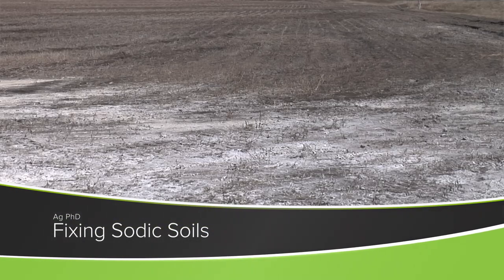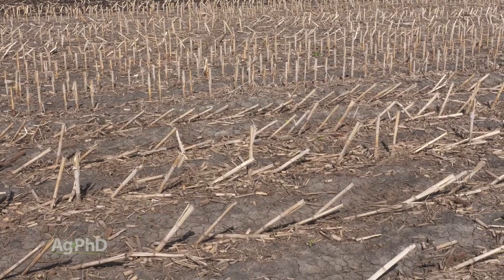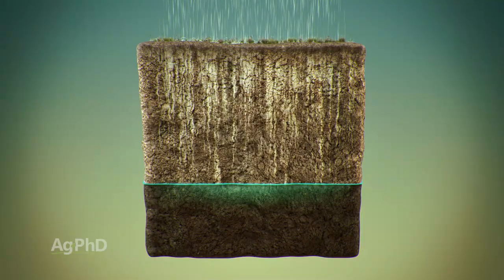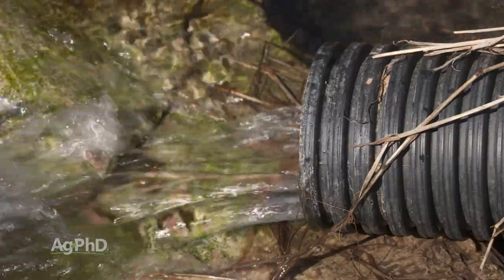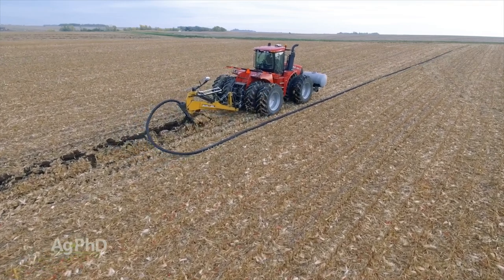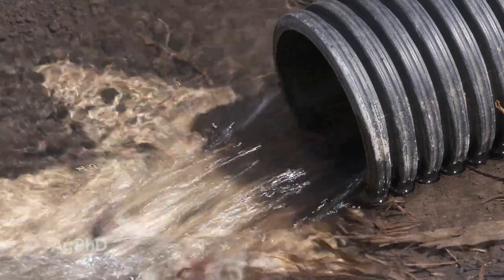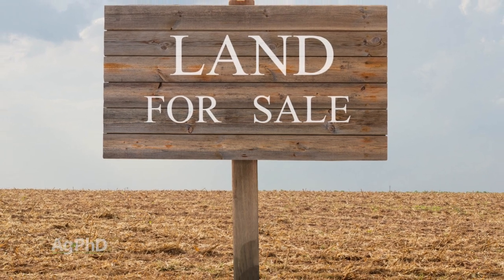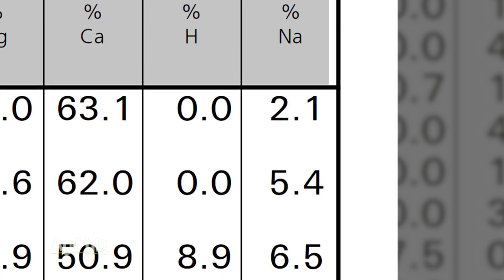Fixing Sodic Soils (From Ag PhD Show #1177 - Air Date 10-25-20)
Brian and Darren Hefty discuss sodic soil - what causes it, and how do you fix it?